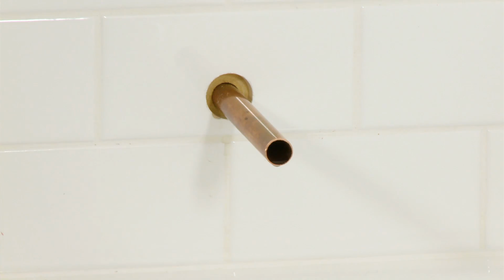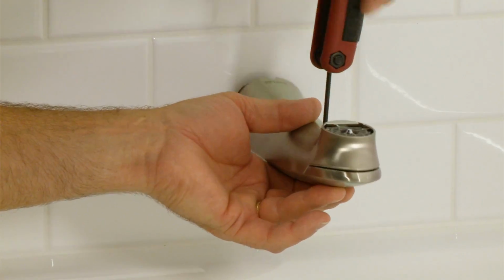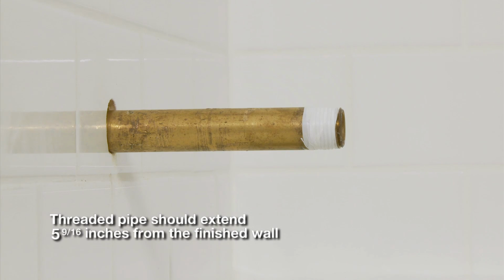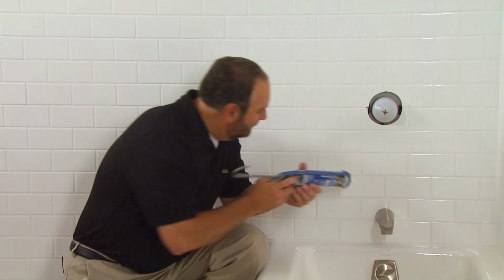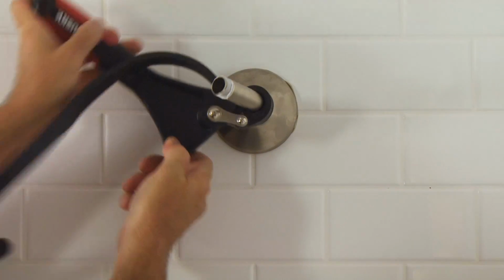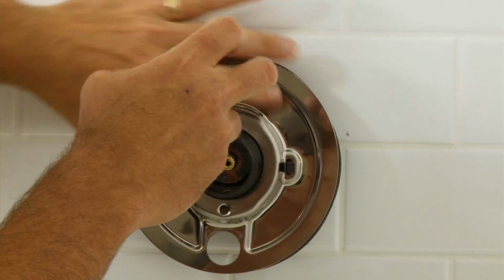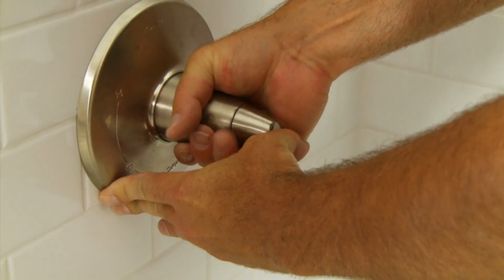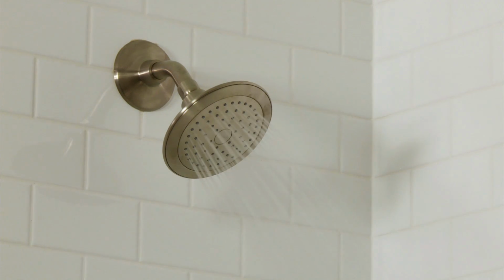Cavata Bath/Shower Installation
Master Plumber Ed Del Grande gives step-by-step instructions on slip-fit and threaded installations of the Kohler Cavata bath/shower set.